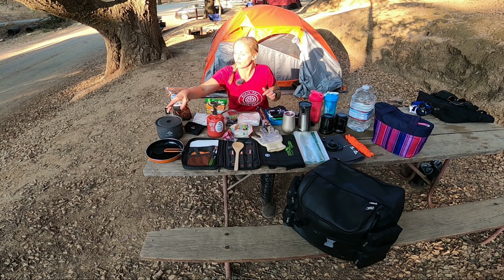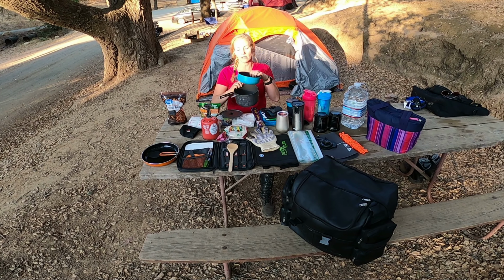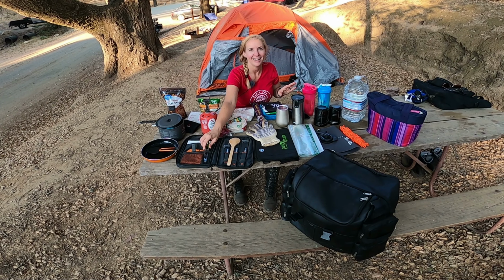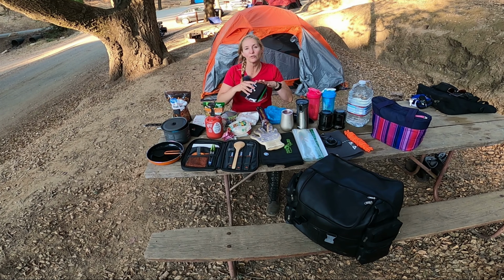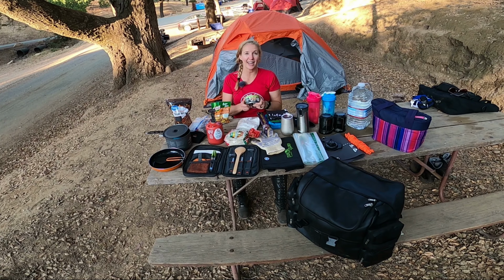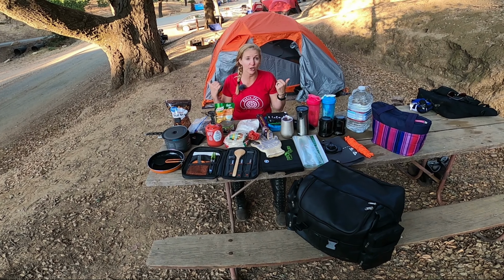Moto Camping Must Haves | Our Camp Kitchen Items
Oder Proof Baggies
Water Reservoir you ever wondered what are the moto camping must haves for your camp kitchen? Well after a lot of trial and error we finally landed on what works for us. From our heating element to food prep items to an 'ove' glove that can serve several different purposes, each item came to join our camp kitchen set up for a reason. Hope this video inspires you to modify, start, or share your own camp kitchen. If you are a veteran to moto camping, what is the one camp kitchen item you will not leave home without?

Our Must Have Items:
MSR Stove
MSR Fuel
Jet Boil Fry Pan
Seat to Summit Pot
Santoku Knife Set
The 'Ove' Glove
Sawyer Mini Water Filtration
Oder Proof Baggies
Water Reservoir
Igloo Cooler
Viking Bags

While you are here be sure to subscribe to my channel and click the bell to ensure you receive notifications of all the new content I am putting up on YouTube.

If this is not your first time... Welcome back! Your continued support of my channel means the world to me.

So until next time… Get out and ride, have fun, be safe, and catch you in the next video……

GoPro Hero8 Black
Motorcycle Helmet Mount
Handlebar Camera Mount
Sena 10c Pro Bluetooth Communication System
Sena 50s Bluetooth Communication System
iPhone 11
Ram X-Grip Phone Mount
Tripod Ring light
Purple Panda Mic
GoPro Meida Mod

HWK Stella Women's Motorcycle Jacket
Harley-Davidson Women's Beechwood Work Boot
Bilt Techno Protective CE Armor Removable Liner Mesh Jacket
Milwaukee Leather Women's Leather Jacket
Xelement Women's Black 'Braided' Leather Chaps

Bikes featured/mentioned in this video
2020 Harley-Davidson Road King
2002 Harley-Davison Fat Boy

My Husband's Bike
2018 Harley-Davidson Road King

0:00 Intro
1:03 Camping Stove
1:45 Camping Pots and Pans
3:21 Camping Food Prep
5:15 Let's Talk Food
7:13 Other Random Things We Carry
9:40 Water!
10:14 How We Carry It All
10:44 Showed You Mine, Tell Me About Your